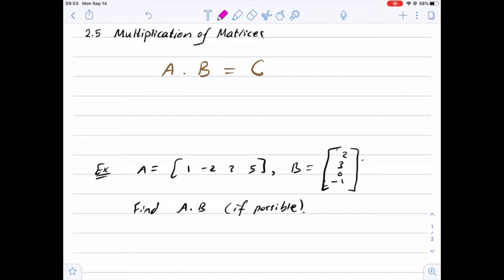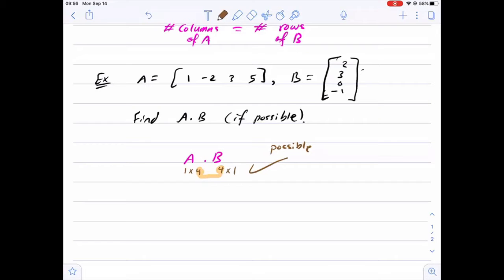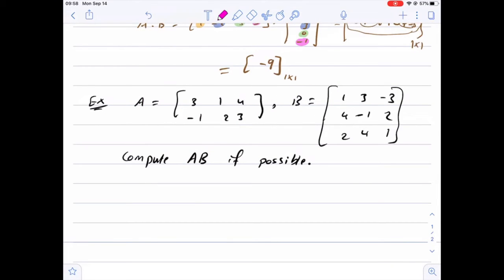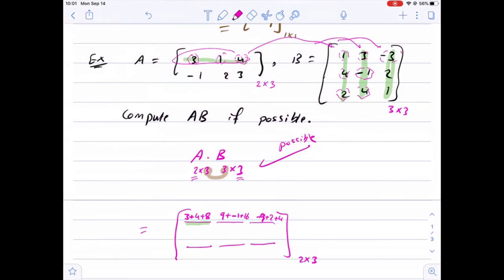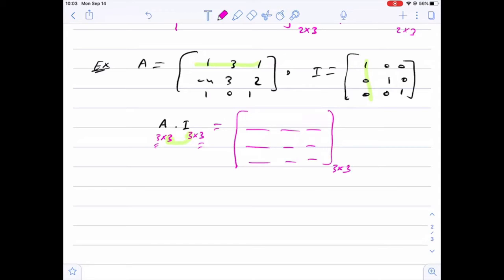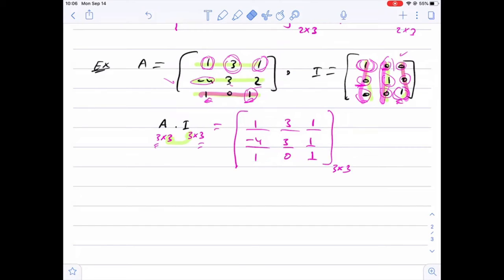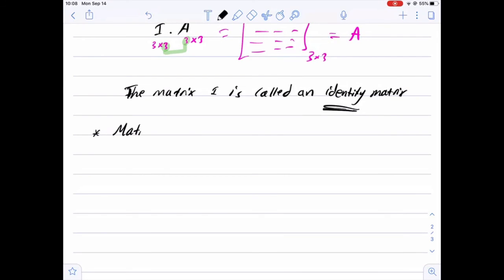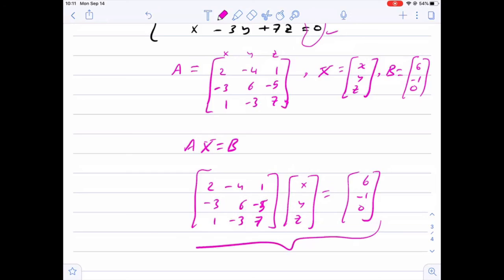Multiplication of Matrices 2.5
In this video, we learn when and how to multiply two matrices.